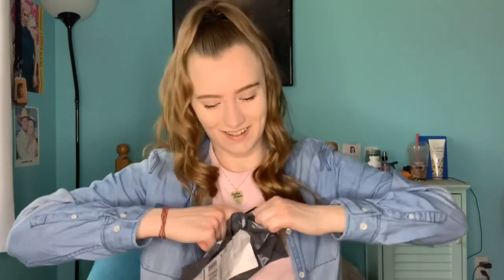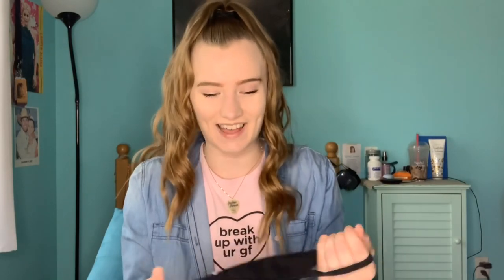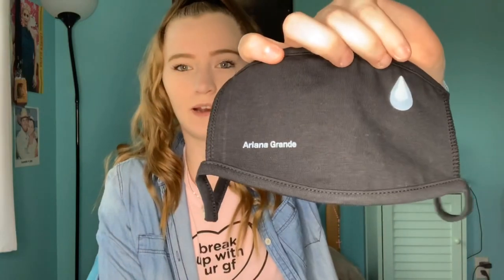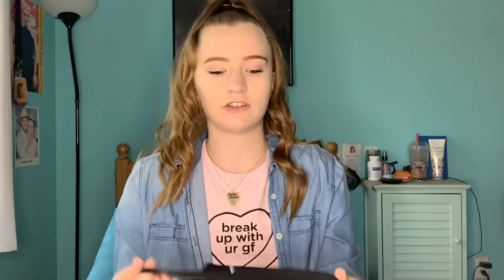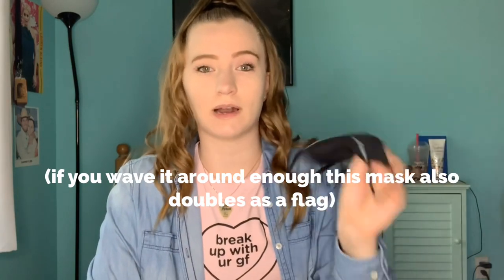Ariana Grande TEAR DROP MASK Unboxing | Sara Harlee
mask from: wegotyoucoverednow.com | have y’all gotten yours yet?! stay safe.🤍